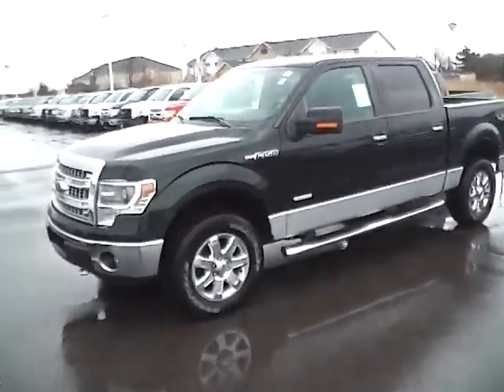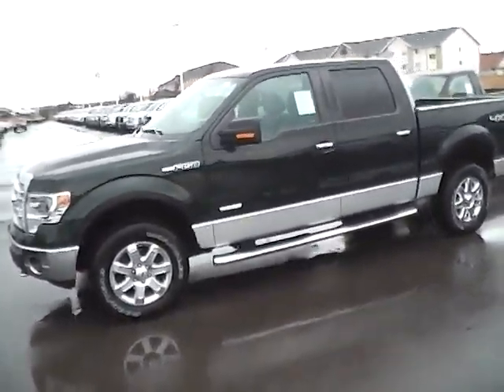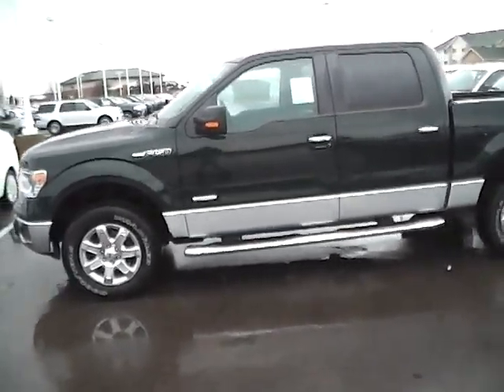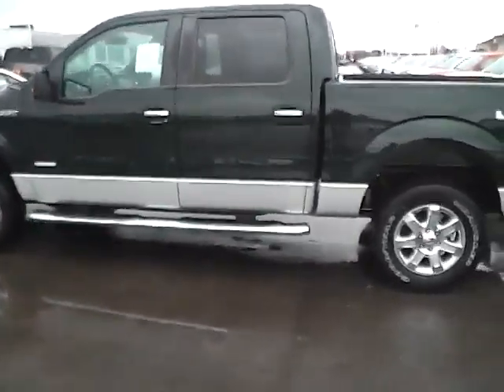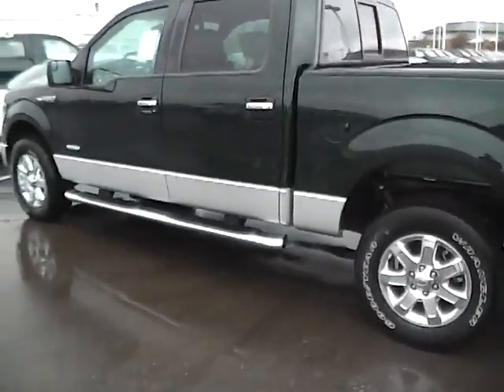2014 Ford F-150 XLT For Sale Columbus Ohio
This dealership makes no representation, expressed or implied, to any actual or prospective purchaser or owner of this vehicle as to existence, ownership accuracy, description, or condition of this vehicle, listed equipment, accessories, price or any warranties.  Any and all differences must be addressed prior to the sale of the vehicle.  Buyer is solely responsible for verifying any and all equipment described in the video.TD14981